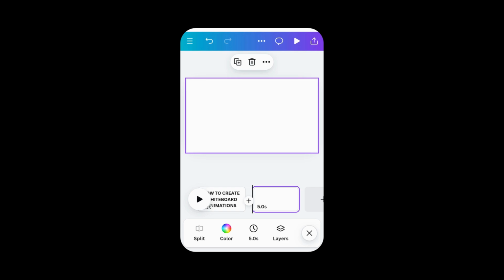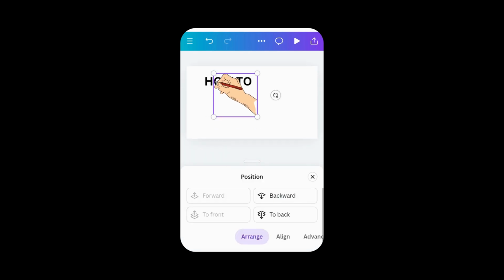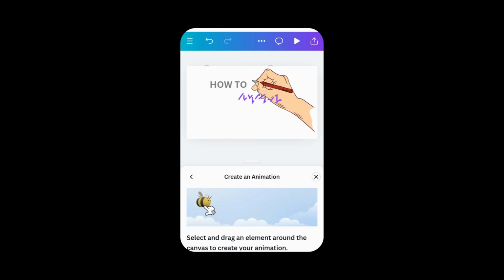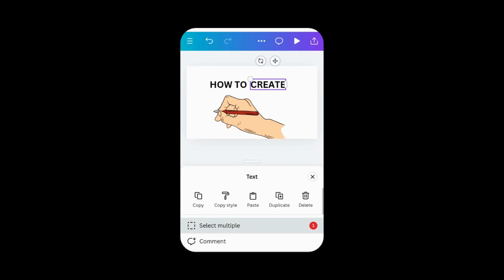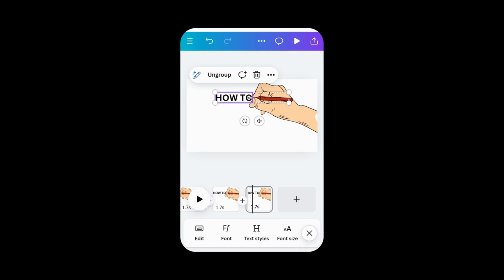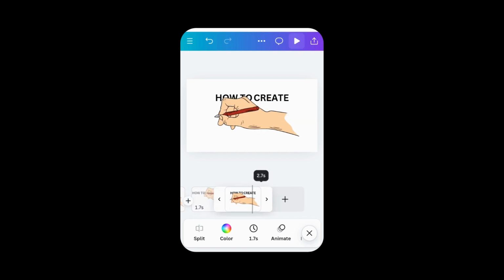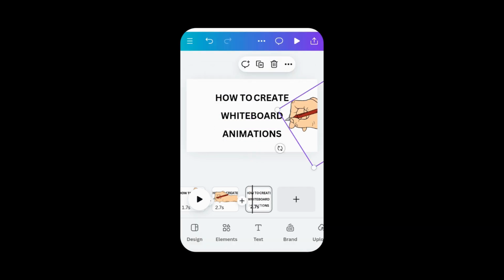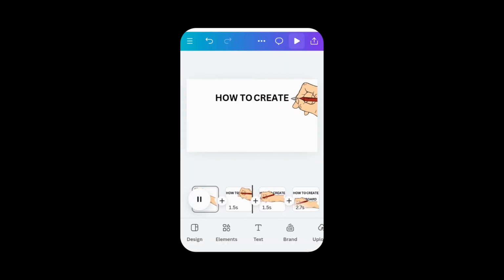how to create whiteboard animations in canva for free l handwriting animation videos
In this tutorial, I teach you how to create simple whiteboard animations in very easy steps.